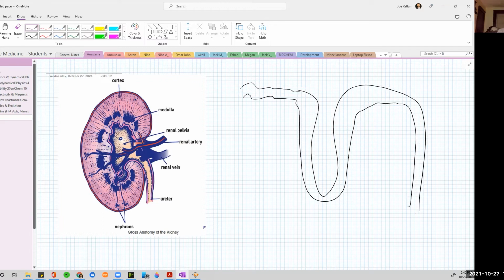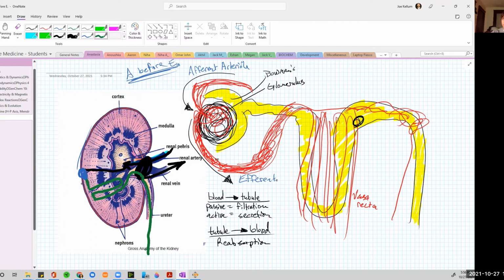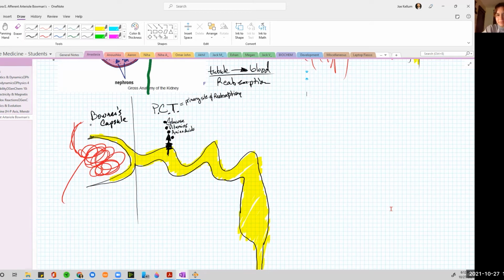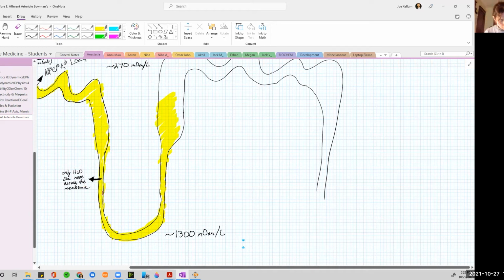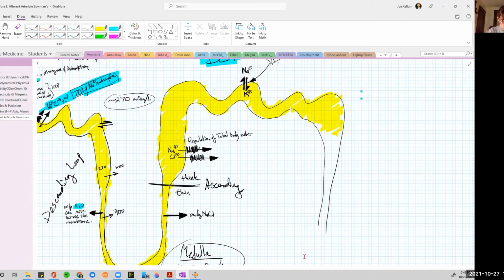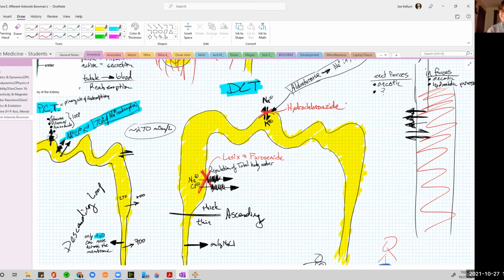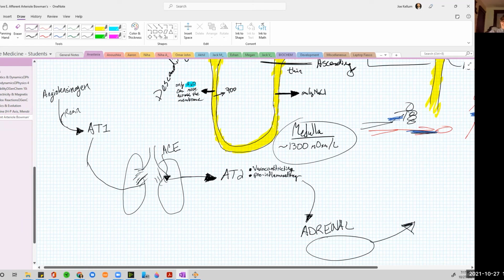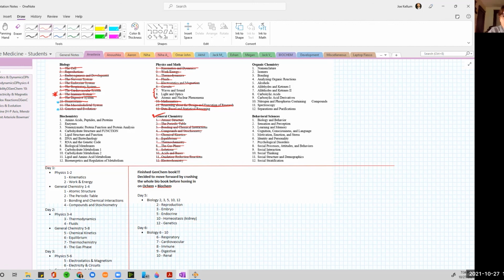Why understanding the kidney is the key to Biology on the MCAT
Here, we take the classic journey down the nephron; however, rather than remaining loyal to the kidney (as I'm sure you've done the last 5 times you learned this stuff in this way) we elect to explore those tempting rabbit holes around every turn of the tubule. In doing so, we end up covering everything from congestive heart failure, to sudden cardiac arrest, to diabetic ketoacidosis, to pituitary tumors, to the liver and its slew of responsibilities, etc, etc, etc. MCAT-relevant clinical correlates abound!

Struggling with MCAT or any form of science pre-med or medical school science concepts? Drop by 1sourcemedicine.com and consider purchasing a few hours with one of our 525+ scoring Experts. We're the only name in the industry confident enough to offer the option for students to purchase hours one at a time. So stop on by, give us a try, and get the help you need TODAY!